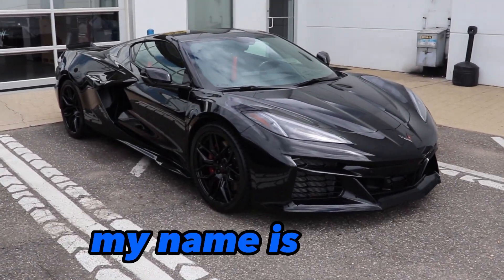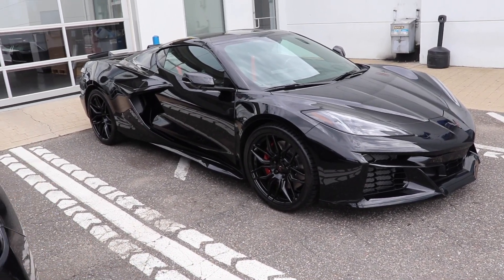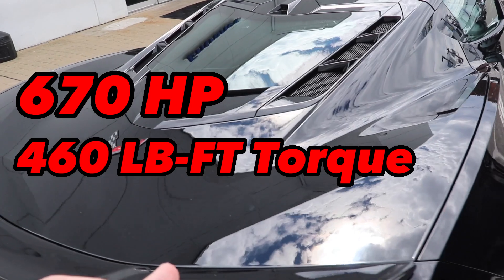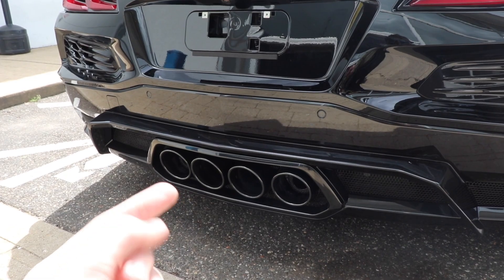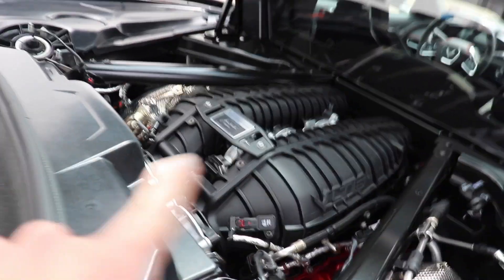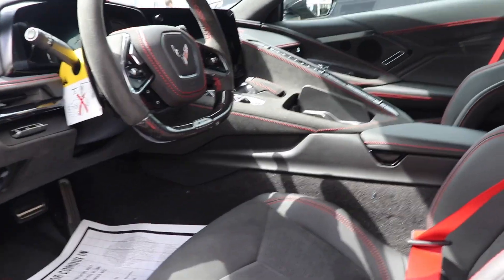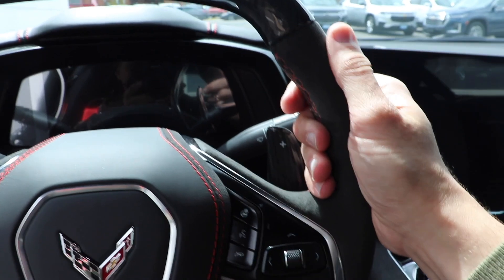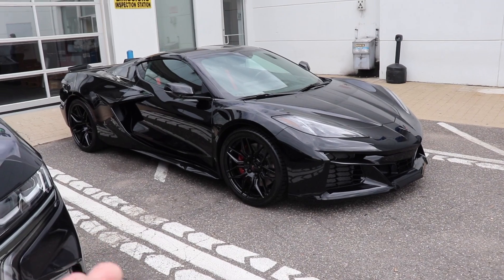IS THE 2023 C8 CORVETTE Z06 A FERRARI KILLER?? (Full review, walk around, cold start)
What do you guys think of the C8 Z06 and what it offers? Do you think that it's worth the money to get an out the box race car? StreetSpeed717 has had one for a while now and I know he loves his. I think I would definitely get ones of these if I had the chance.

Let me know if there is a car you want to see reviewed and if you have been enjoying my videos recently! I appreciate all the support from everyone.